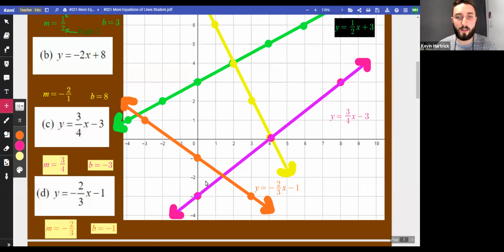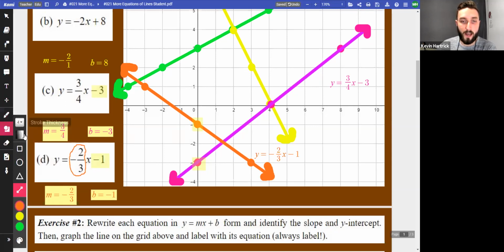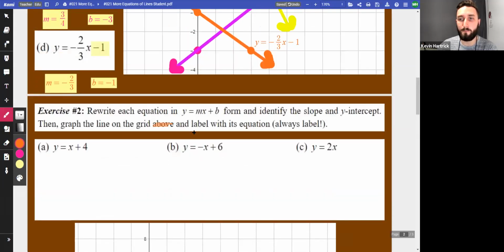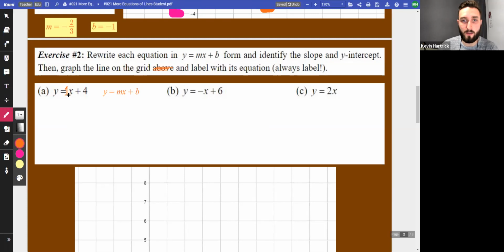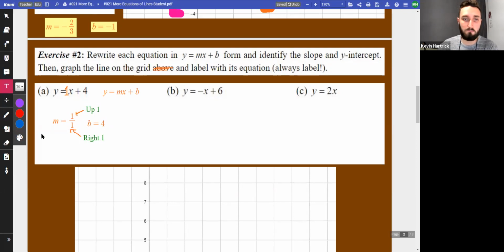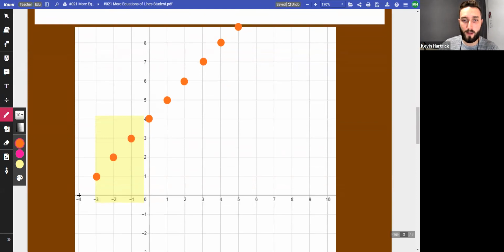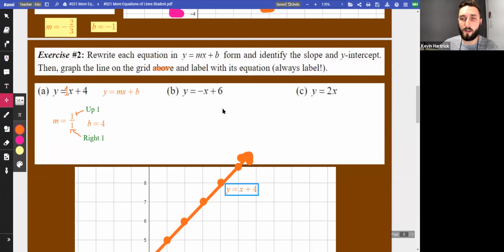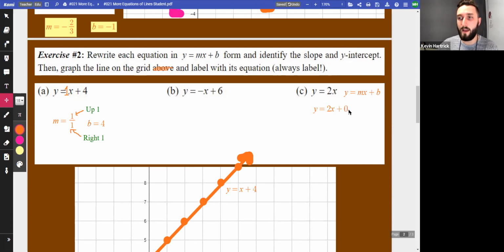#021 More Equations of Lines Part 2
In this video I review how to graph lines with negative y-intercepts and then look at equations of lines that have invisible m's and invisible b's